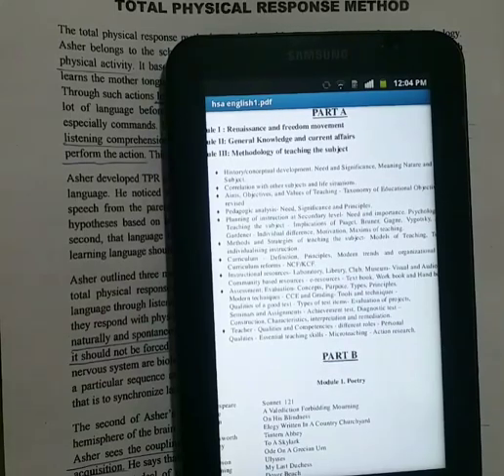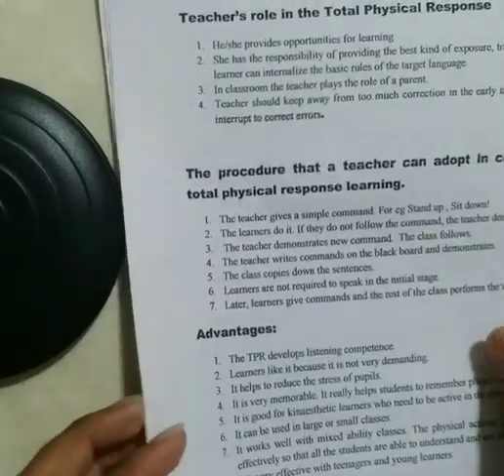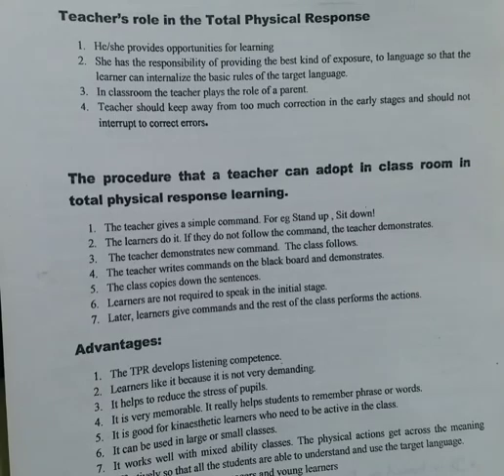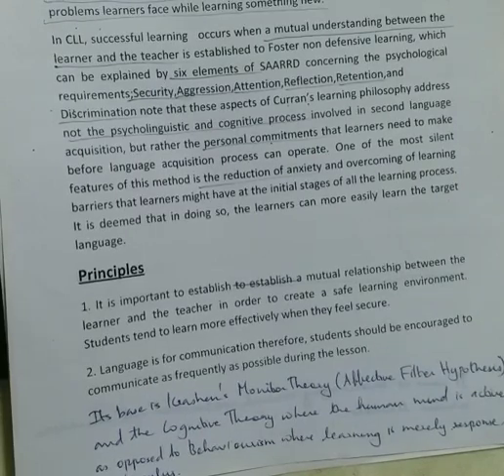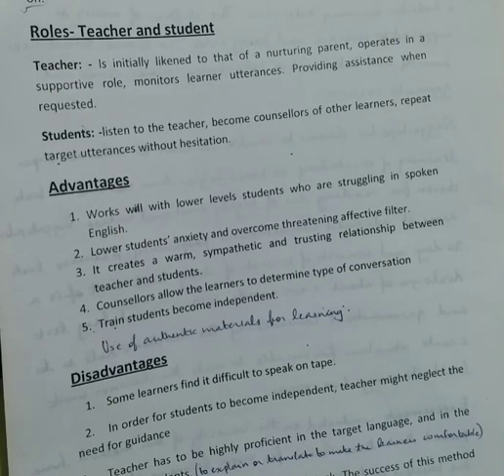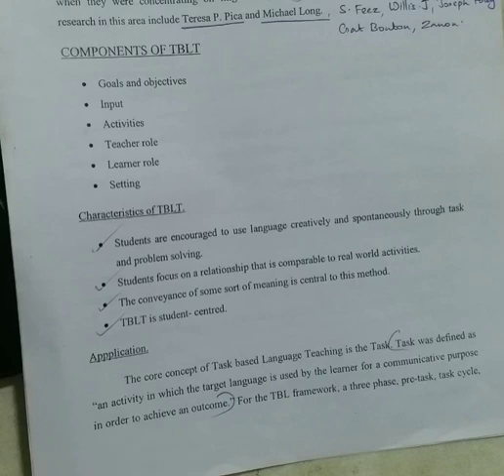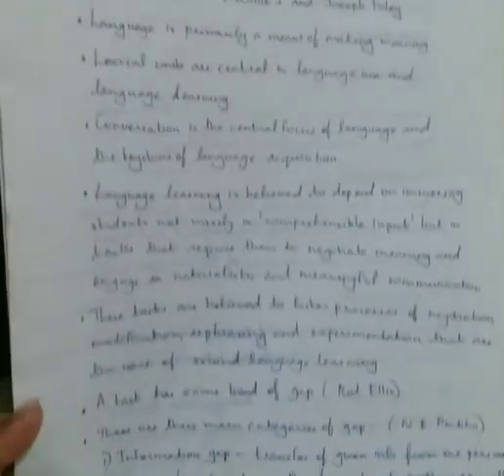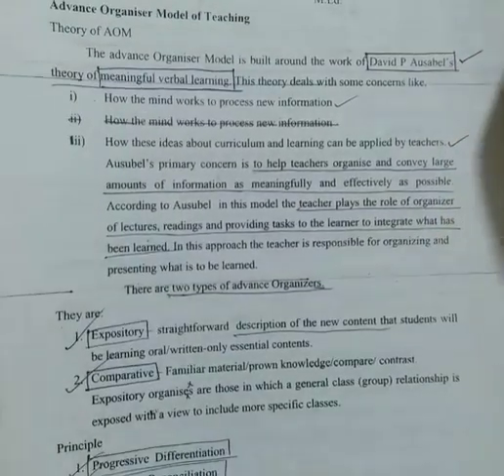Kerala PSC HSA English - Methodology of teaching the subject 4